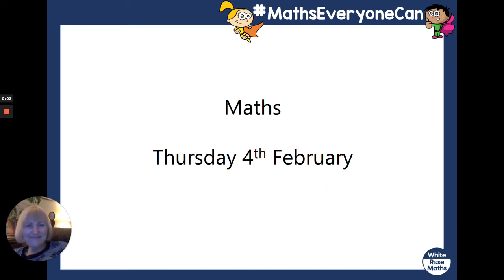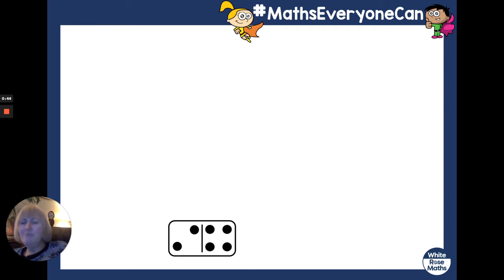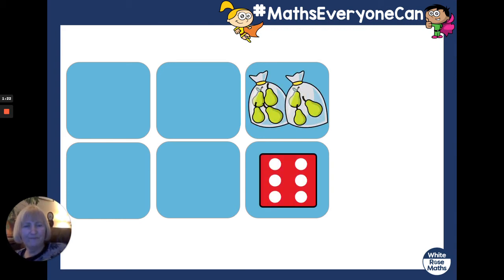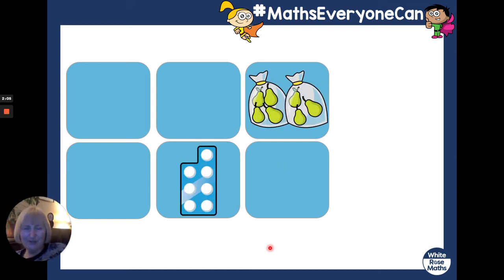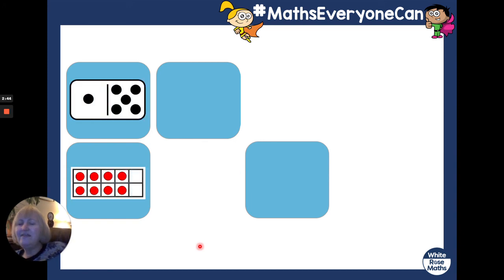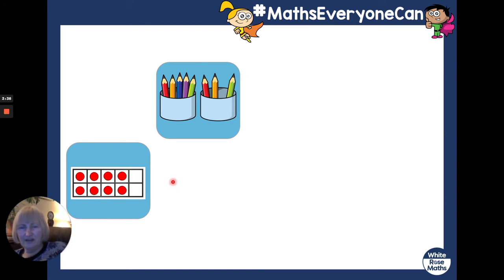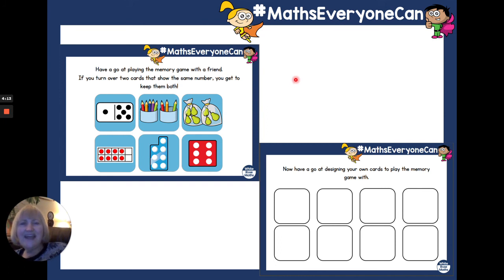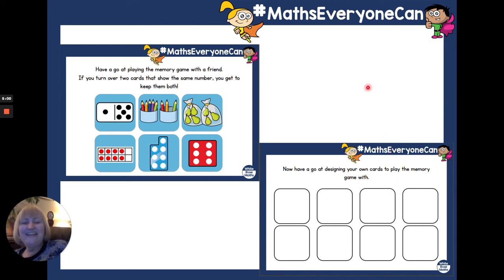Hull Reception Maths 04 02 21